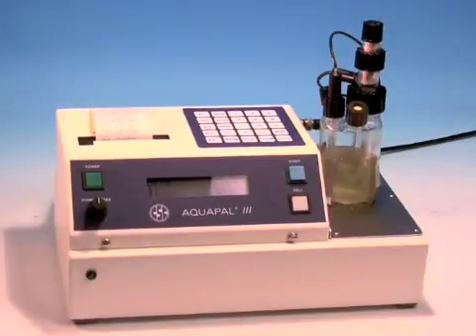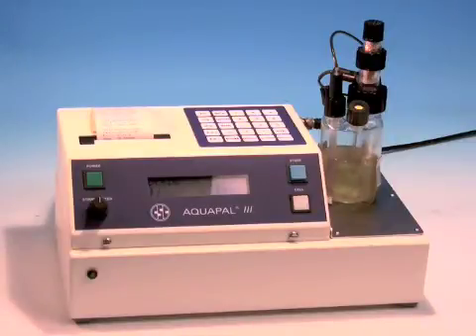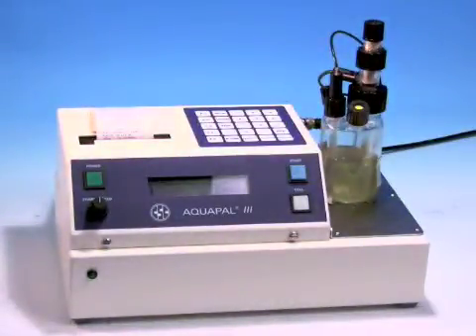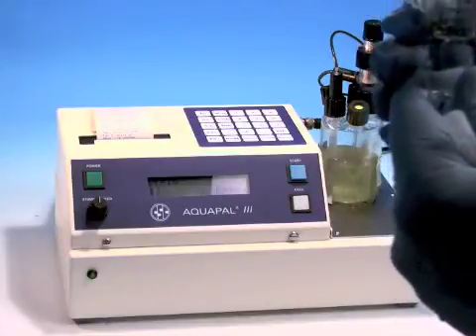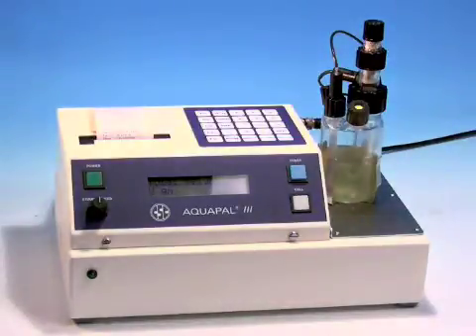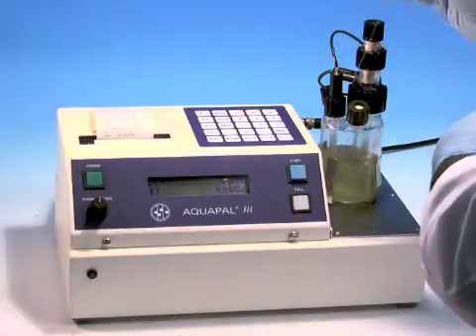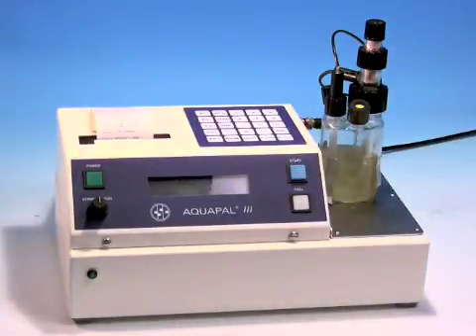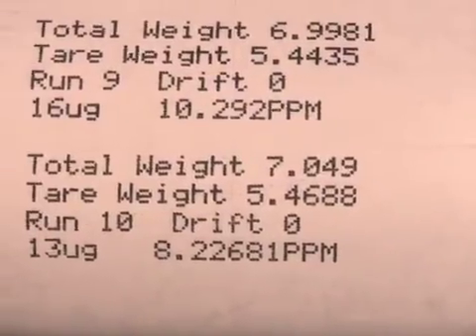Karl Fischer Titrator Aquapal III water standard oil test video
This video demonstrates the CSC Scientific Aquapal III coulometric Karl Fischer Titrator for running a new low level OIL water standard.